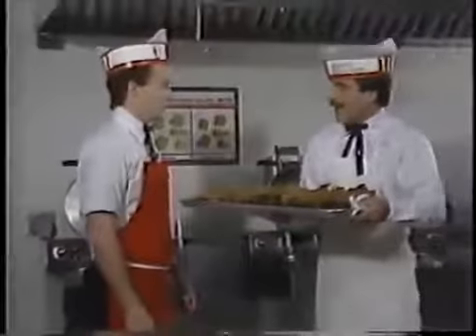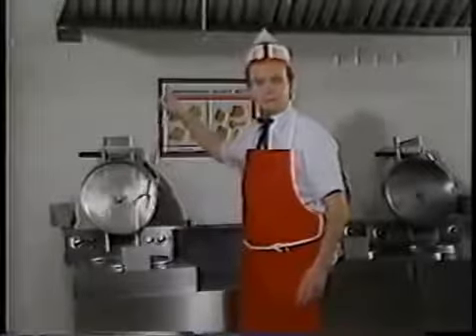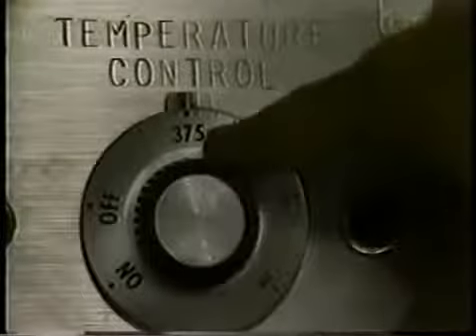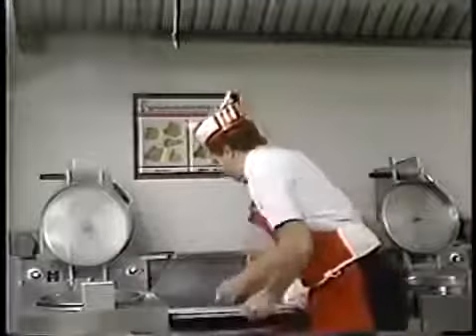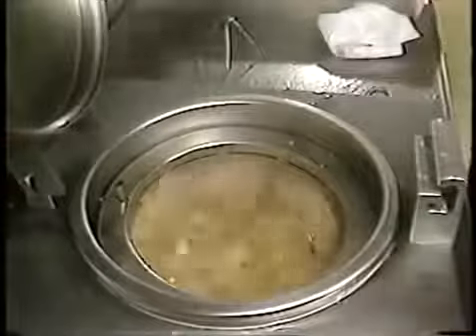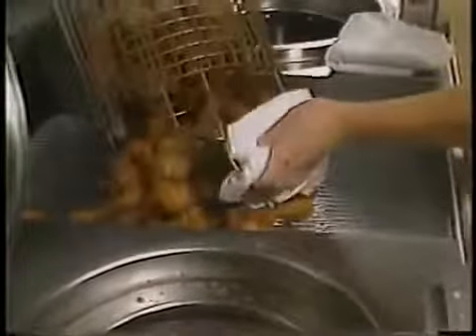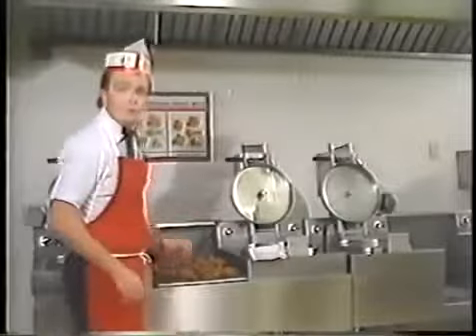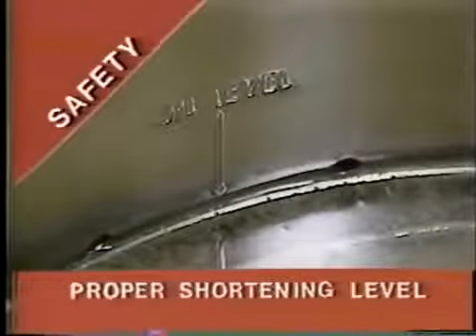Inside KFC Kitchen - Training to Cook